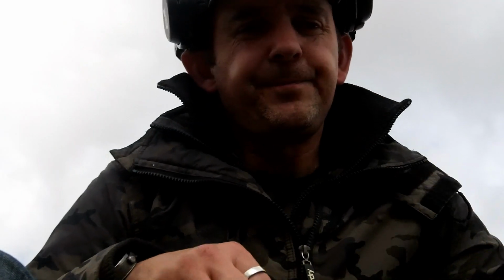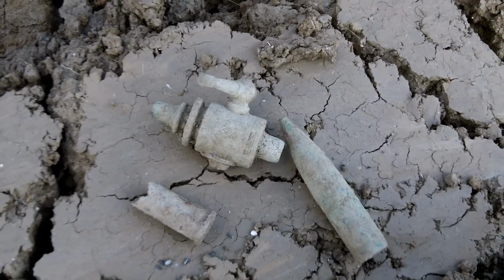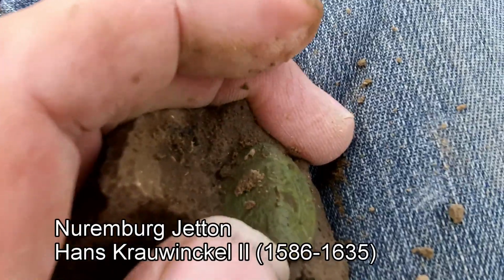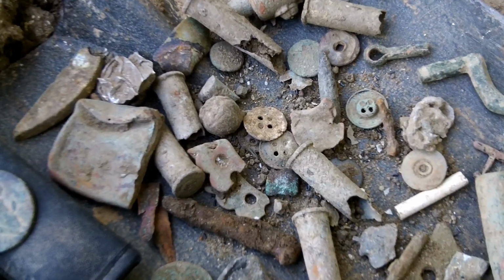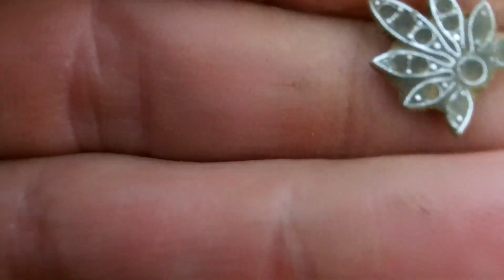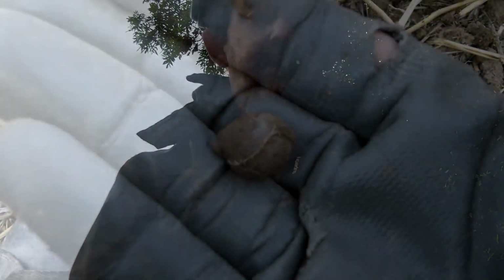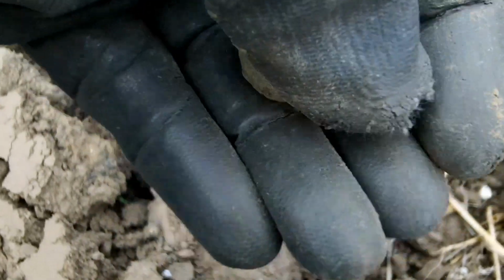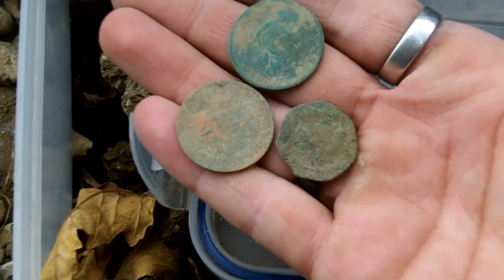First Hammered found with the Equinox800....IronBias sorted?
Sorted the Iron Bias and the Equinox hits its first hammered coin.I think i have finally got the hang of it.One more outing before i give my final conclusion

Minelab Equinox 800 detector
Minelab wireless headphones

Minelab 6" coil
Minelab 6" coil cover
Minelab 15" coil
Minelab 15" coil cover

Minelab Gloves
Minelab Camo hat

GP pin pointer
Pin pointer retractable key ring

Scruffs work trousers
35L Camo Backpack
Dunlop Blizzard boots
Apache metallic free boots
Hydration belt
waterproof spare battery pouch

Coin pot
coin cleaning pencil
coin preservation wax

Gopro 7 Black
Gopro chest mount
Gopro shorty Tripod

Insta 360 oneX camera
Insta 360 oneX tripod and selfie stick